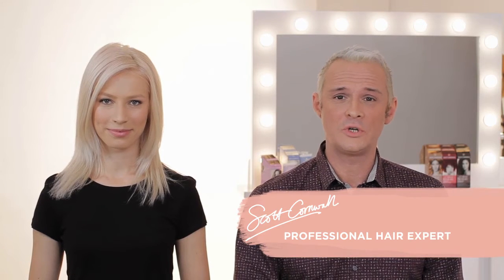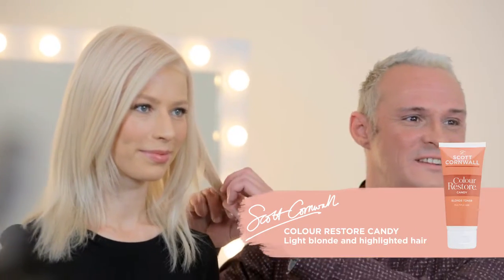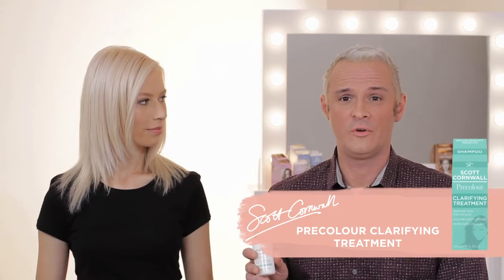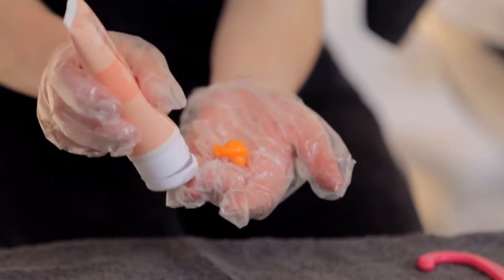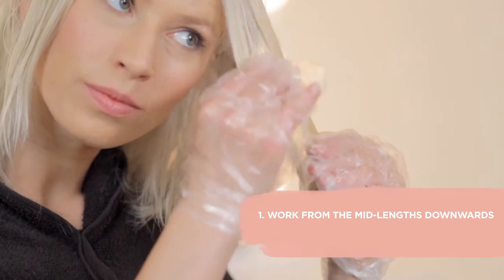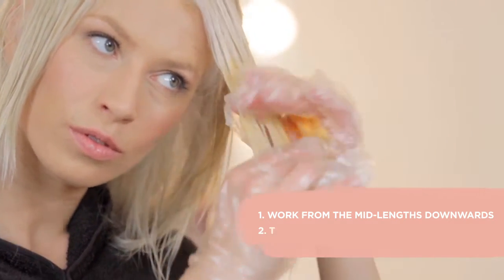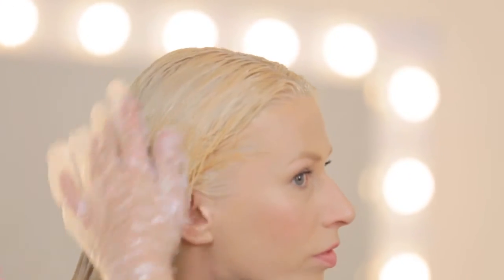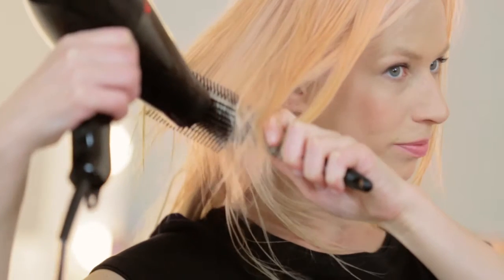Scott Cornwall Candy Tutorial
Hair Expert Scott Cornwall gives viewers the opportunity to create quick and easy hair how to's at home.

For advice - visit Scott on Facebook at: 'Scott Cornwall Hair Expert'